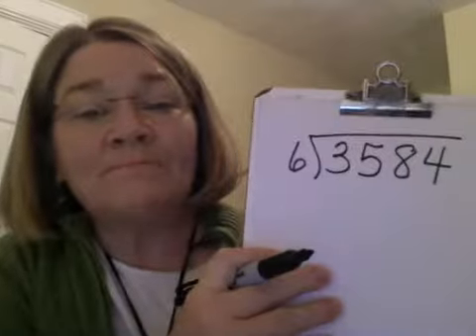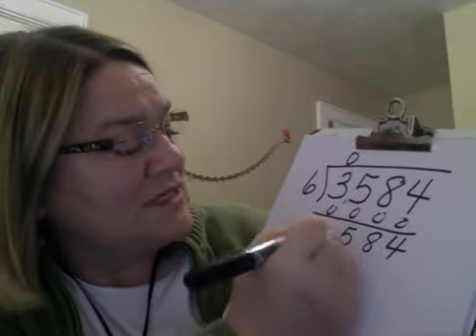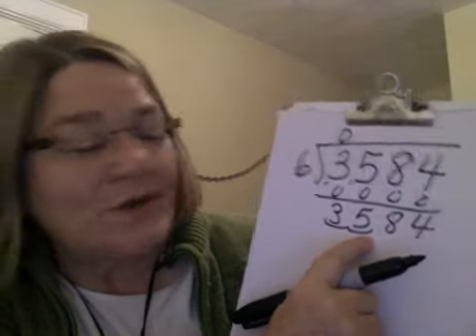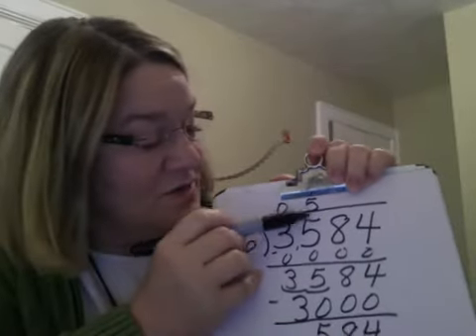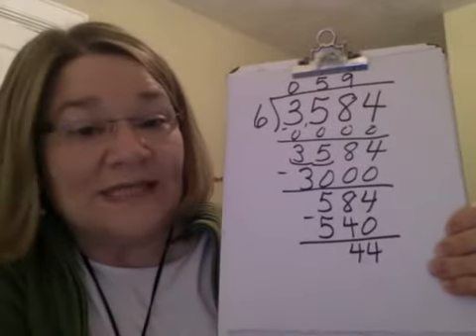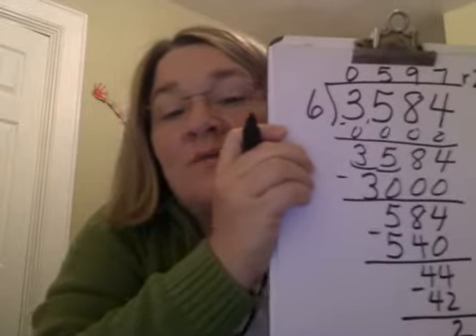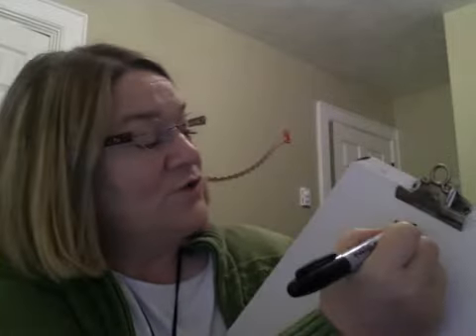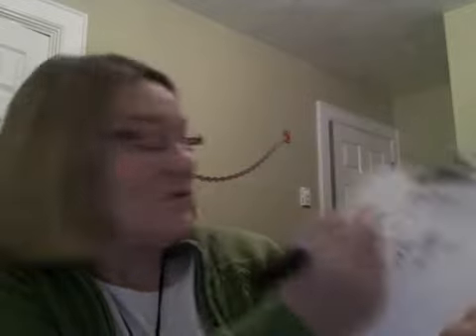Webcam video from March 12, 2015 01:08 PM (UTC)